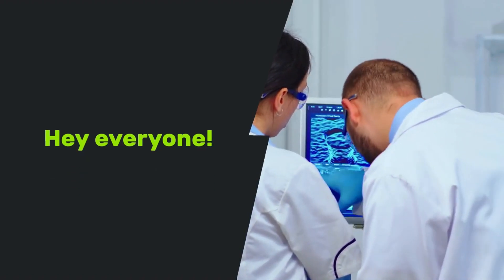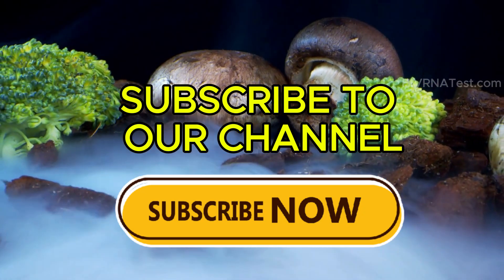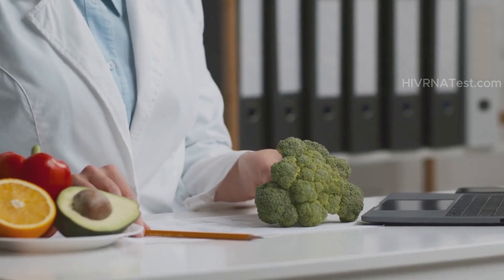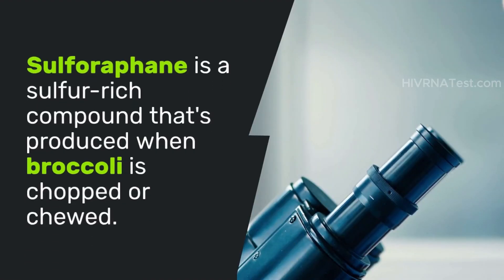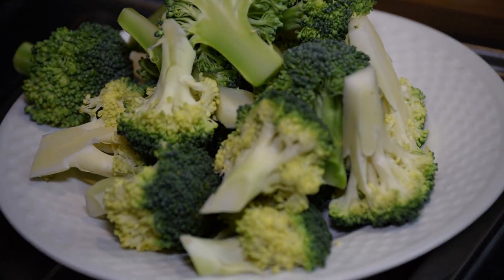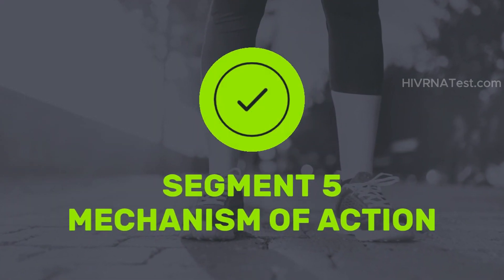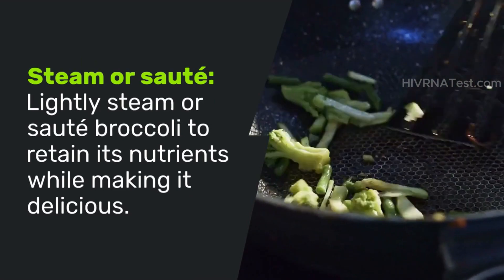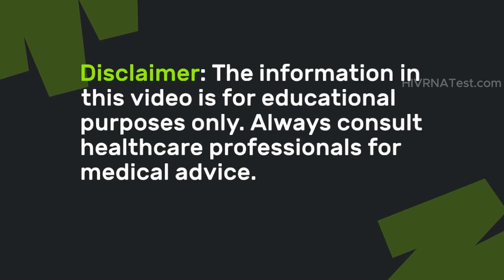The Surprising Intersection of HIV and Broccoli: What Science Tells Us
Did you know that a compound in broccoli could potentially help in the fight against HIV? In this video, we explore the groundbreaking research that links sulforaphane, a powerful compound found in broccoli, to HIV management.

What you'll learn:
✔️ How HIV impacts the immune system
✔️ What sulforaphane is and its health benefits
✔️ The role of the Nrf2 pathway in HIV research
✔️ Broccoli’s potential as part of a healthy diet for people managing HIV
✔️ Practical tips to maximize sulforaphane intake

Don’t miss this fascinating discussion on how science and nutrition intersect to improve health!
💡 Resources for HIV Testing and Support:

For quick, affordable, and confidential HIV testing,